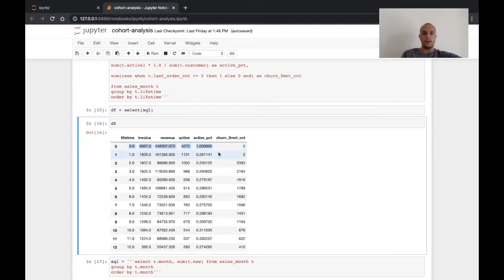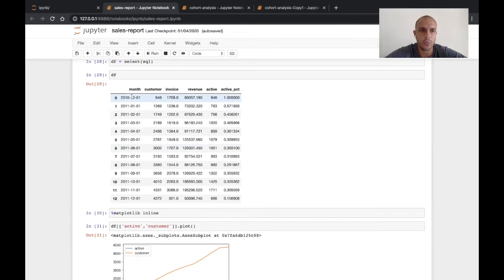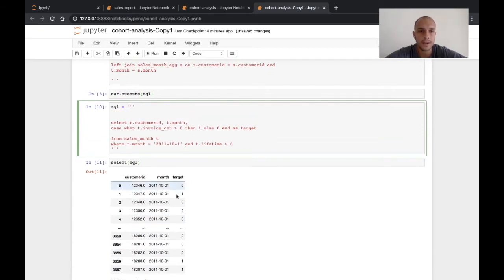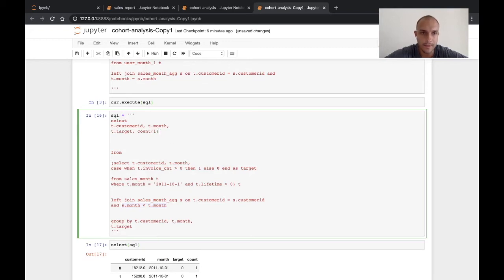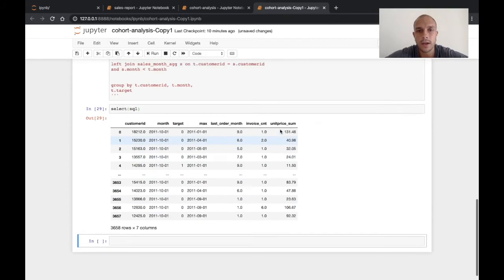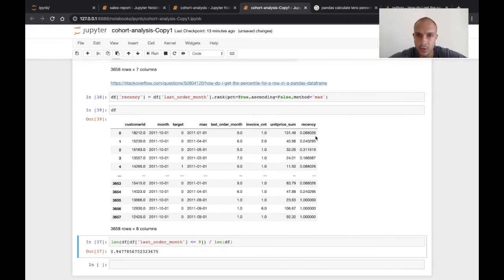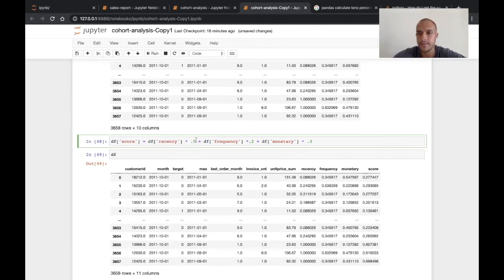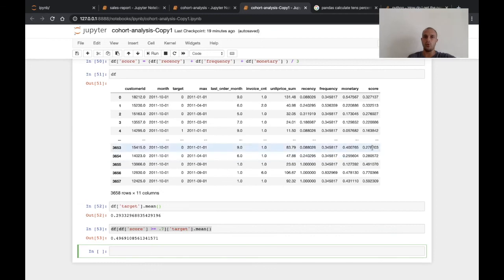RFM MODEL ► Real World Data Analysis #5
Learn how to build simple propensity model with python, sql and jupyter.